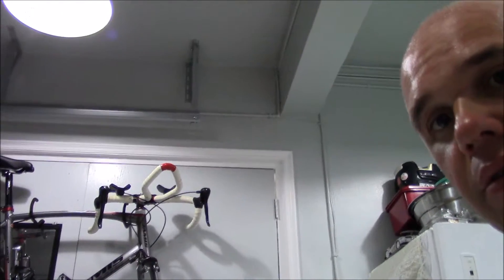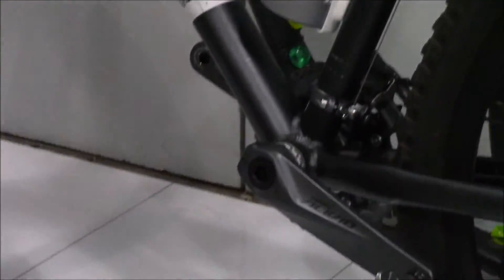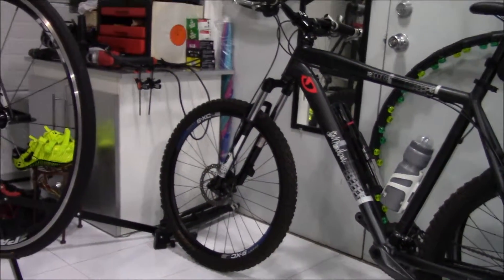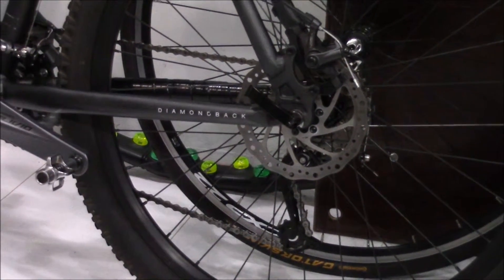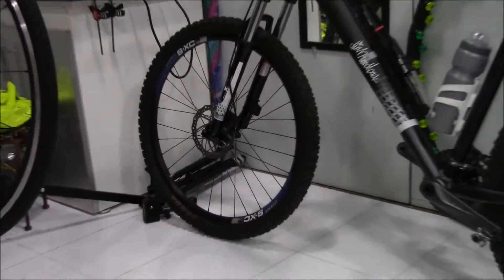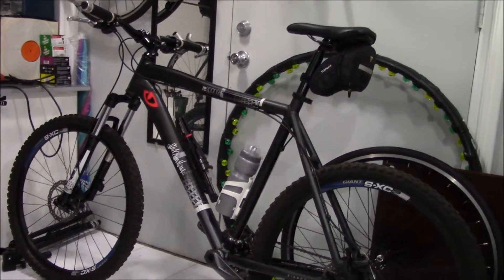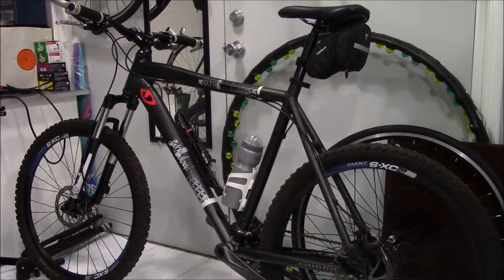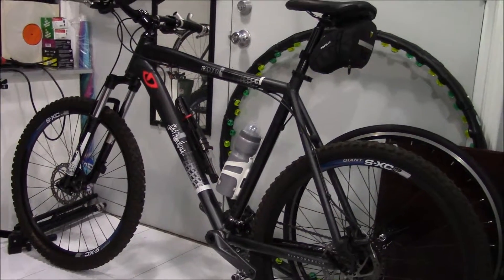Mountain bike build: first ride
We test the mountain bike from our build.